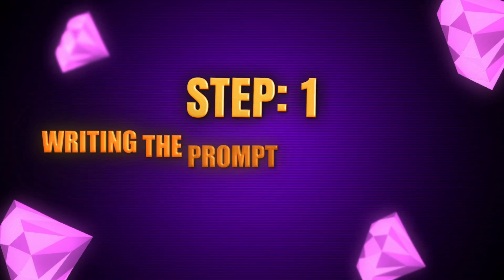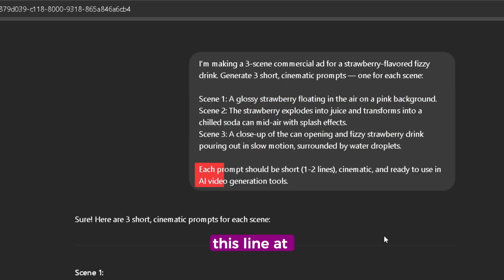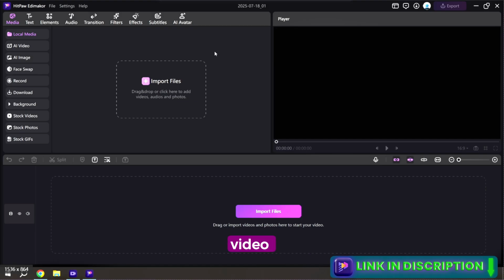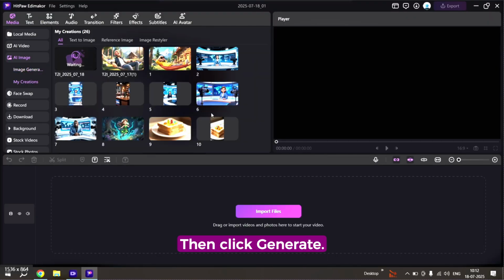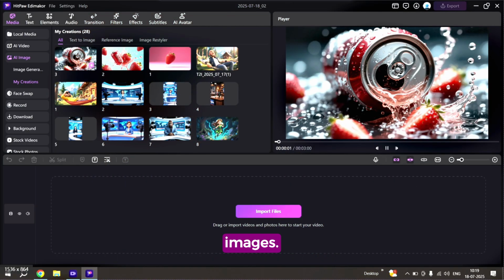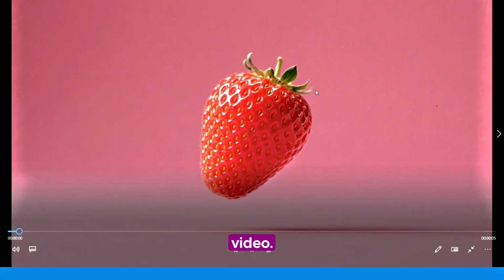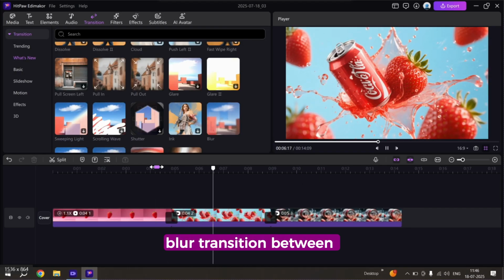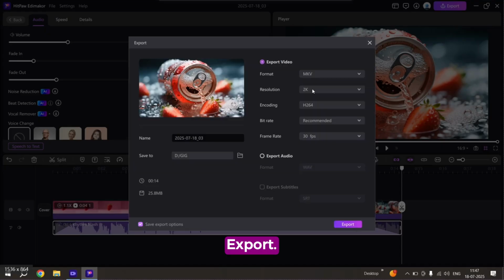How to Create a High-Quality CGI Ad for Your Product Using AI | Best AI Video Generator 2025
See how I created a CGI ad in minutes using HitPaw Edimakor! This quick tutorial shows you how to create amazing CGI ads with AI. Perfect for product marketing and 3d animation! Whether it’s a tech gadget, skincare product, or luxury item — AI makes CGI advertising faster, cheaper, and more creative than ever!

Create CGI Product Ad with AI in Edimakor📌
0:00 Intro
0:37 Writing the Prompt
1:11 Generate Image
1:48 Image to Video
2:21 Advanced Editing
2:54 Otro